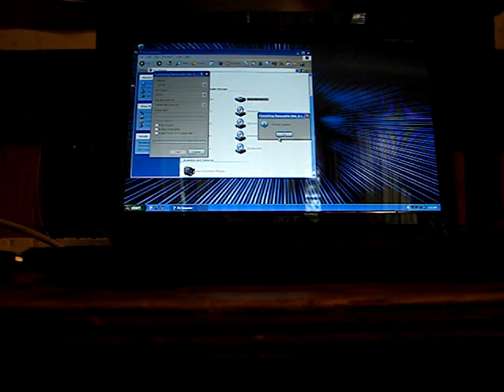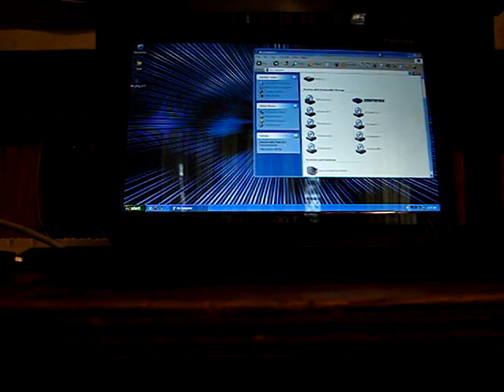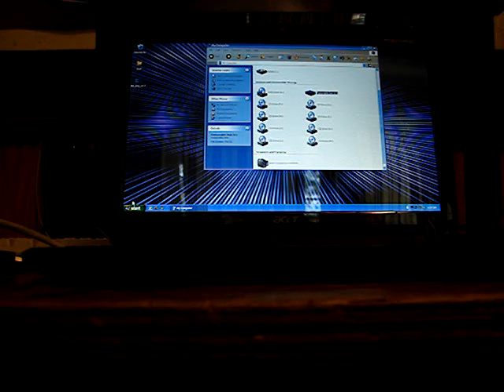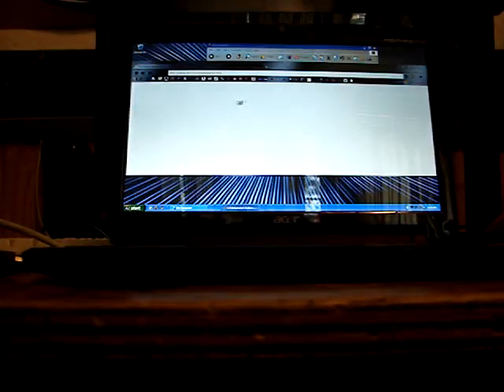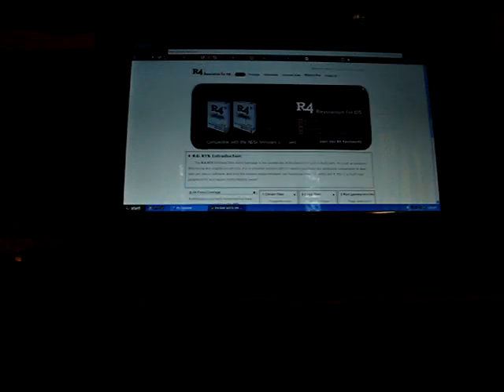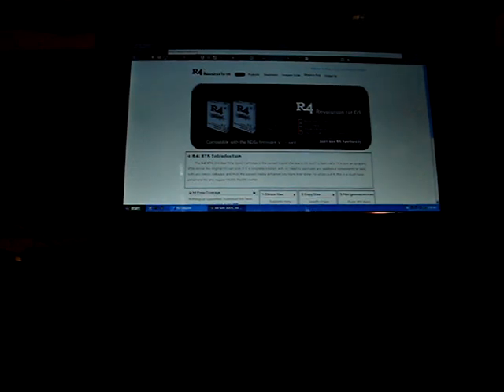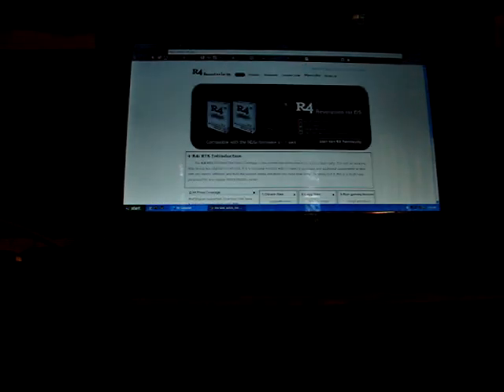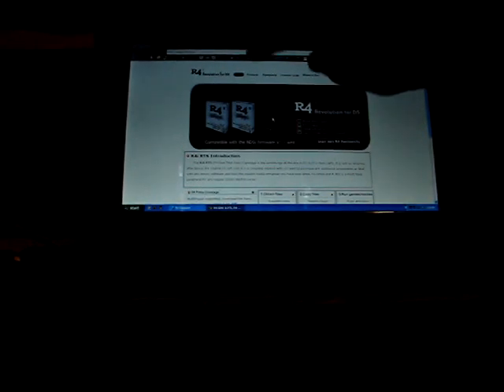How to fix the r4 sdhc loader.xxx Part 2\3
NR foever

Dl for r4 sdhc kern :  R4 SDHC Kernel.zip 39.5 MB